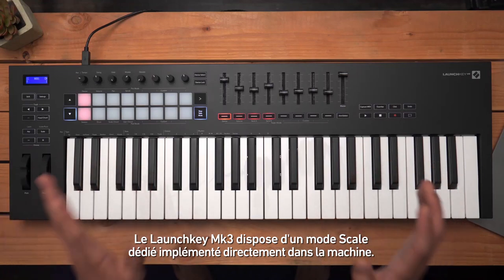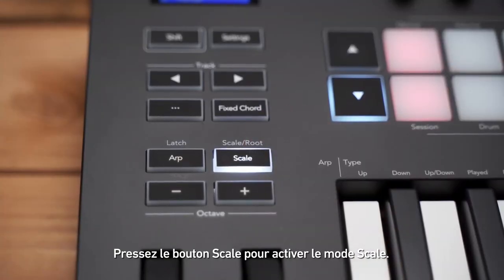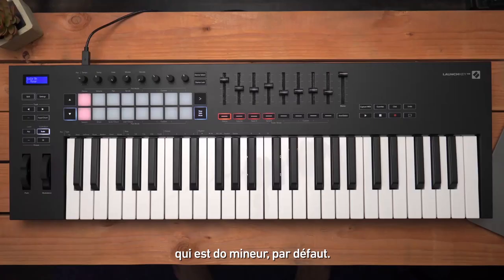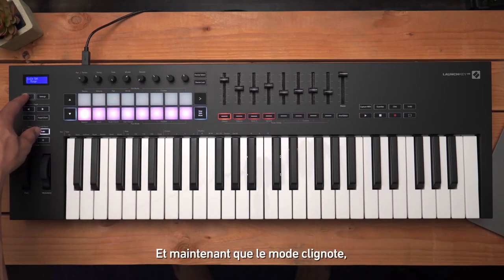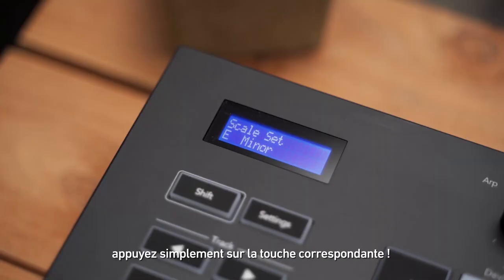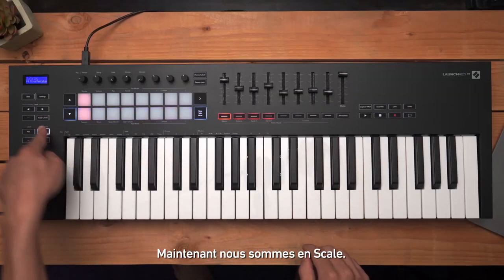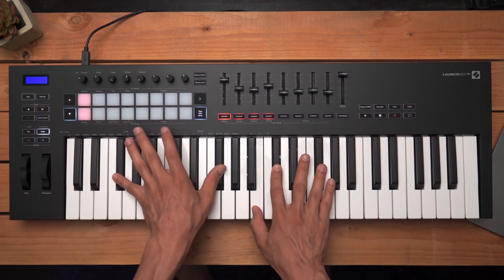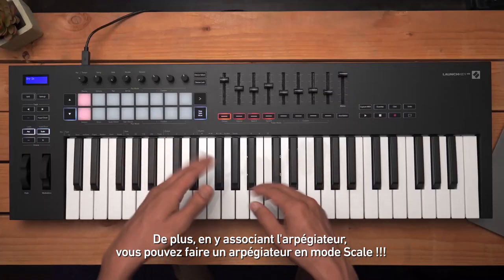NOVATION LAUNCHKEY MK3 - Tuto sur le mode SCALE (vidéo de La Boite Noire)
Découvrez les fonctionnalités sur le mode SCALE avec cette vidéo tuto sur les clavier contrôleur NOVATION LAUNCHKEY MK3.

Troisième génération de ses claviers contrôleur LAUNCHKEY, NOVATION innove toujours plus pour un maximum de fonctionnalités pour votre production musicale.

FICHE TECHNIQUE
- 49 touches semi-lestées sensibles à la vélocité
- Écran de 16x2 caractères
- 16 pads RVB rétro-éclairés sensibles à la vélocité
- Molettes de pitch bend & modulation
- 8 boutons
- 9 faders
- Prise de sortie MIDI 5 broches
- Boutons Arm / select
- Boutons Arp / Scale / Chord
- Boutons octave haut / bas
- Bouton Lecture / arrêt / enregistrement / boucle
- Boutons de navigation de piste
- Capture MIDI / quantifier / cliquer / annuler
- Boutons Stop / solo / muet
- Bouton de lancement de scène
- Boutons de sélection / verrouillage de périphérique
- Prise USB B
- Prise jack 6,35 mm pour pédale de sustain
- Sécurité Kensington.

Logiciels inclus ;
- Ableton Live Lite
- Serato Sample LE
- Bundle AAS Session
- Klevgrand R0verb & DAW Cassette
- Spitfire Audio LABS - Expressive Strings
- Un synthé Addictive Keys parmi les quatre proposés par 4 XLN Audio
- Accès au Sound Collective de Novation.